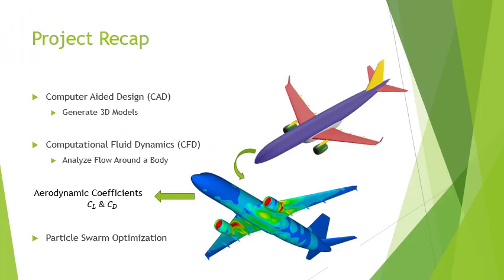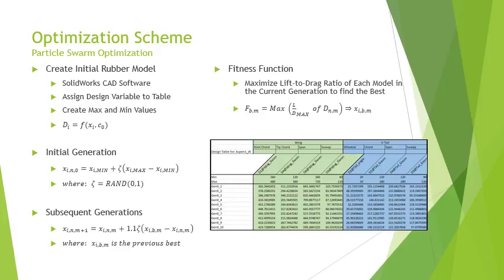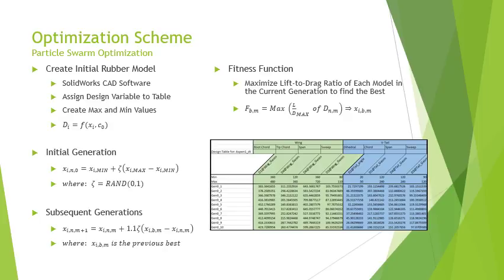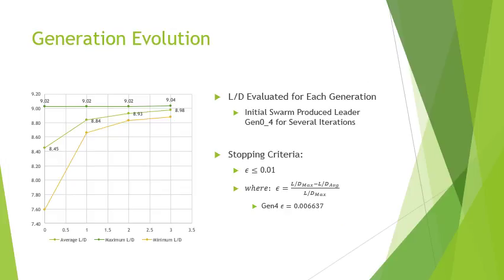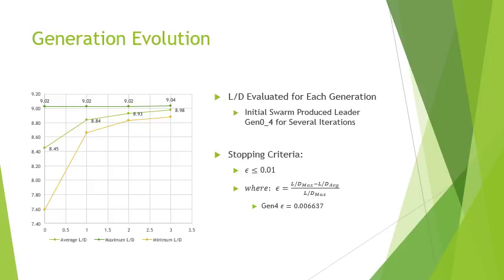Project Progress Report Donahue 20180410